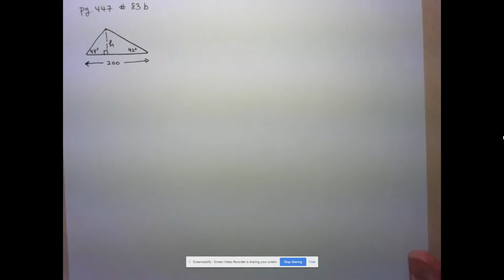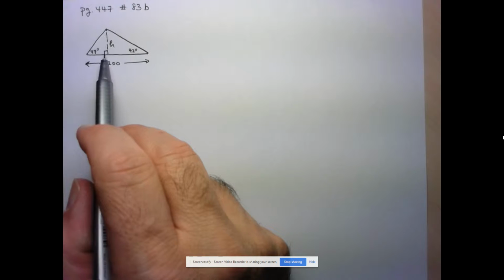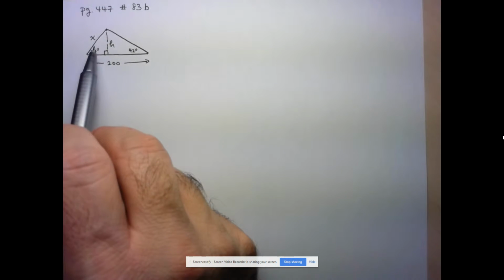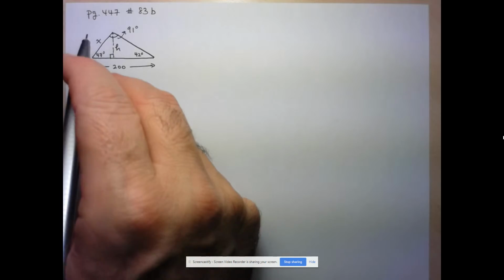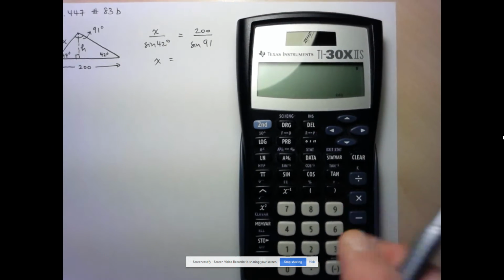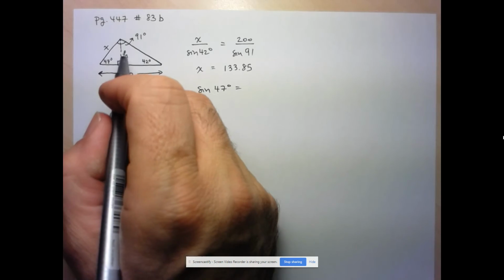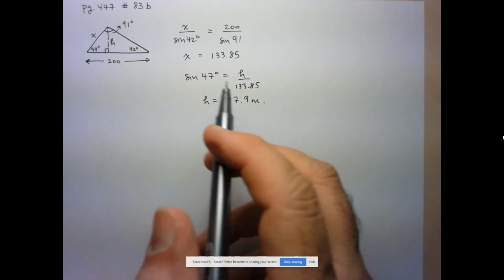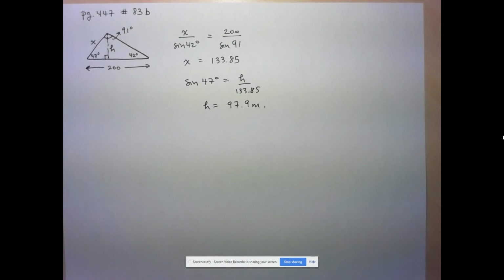MPM2D pg 447 # 83b